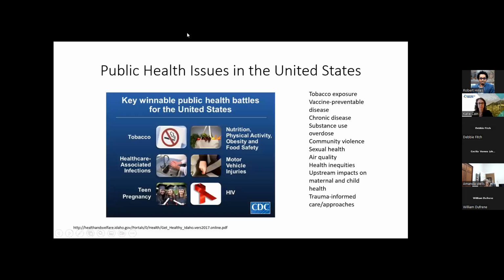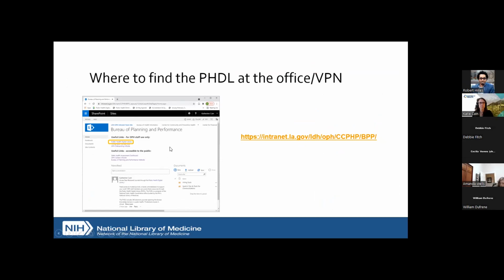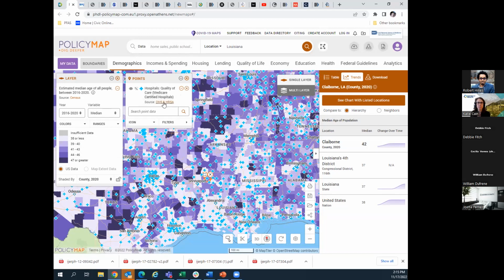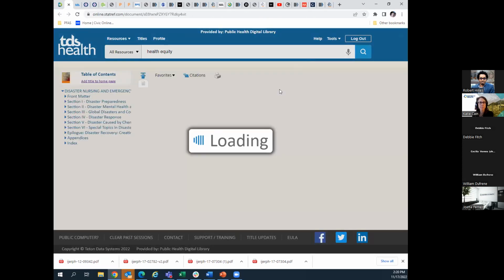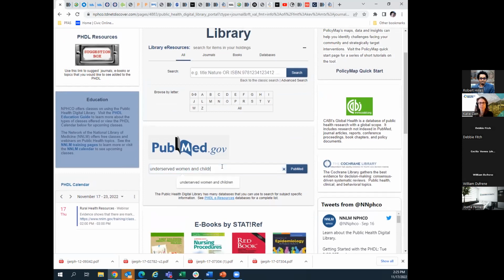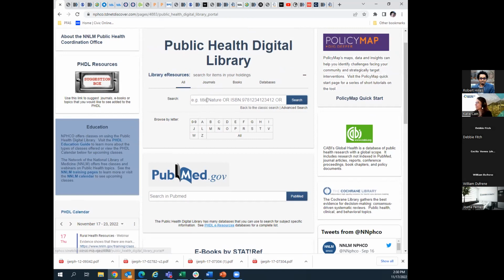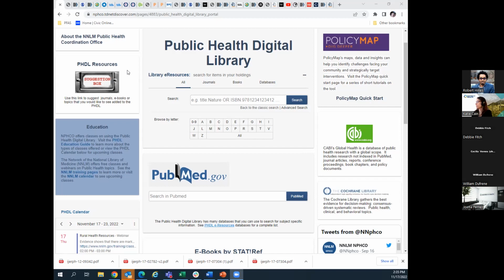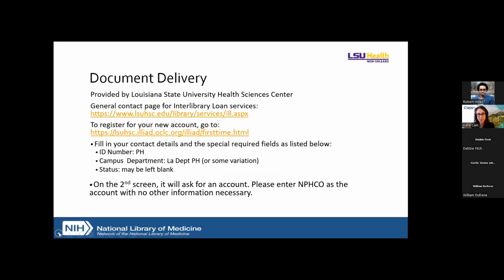OPH - Public Health Digital Library Demo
A demo of the Public Health Digital Library provided by Cecilia Vernes for OPH.